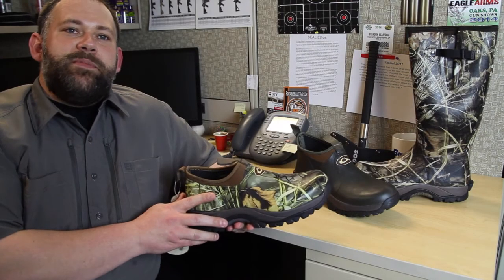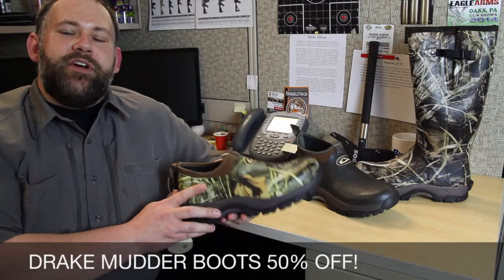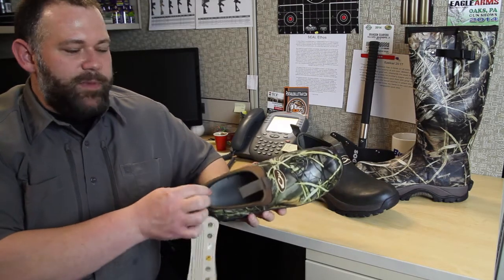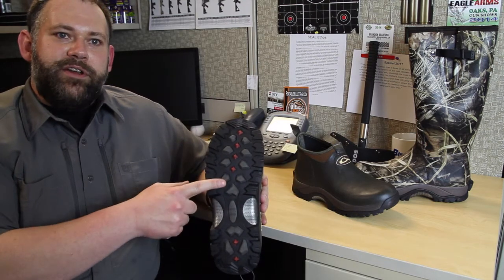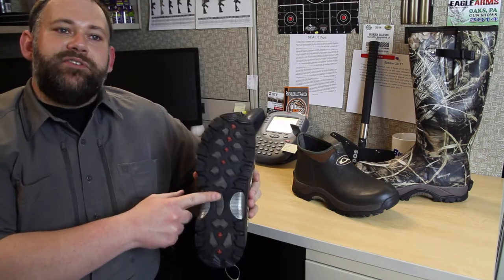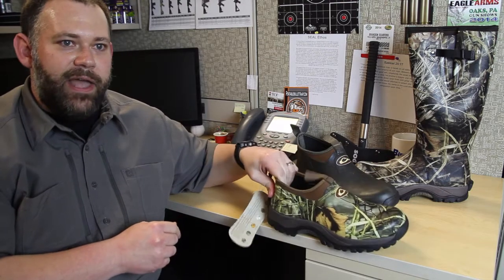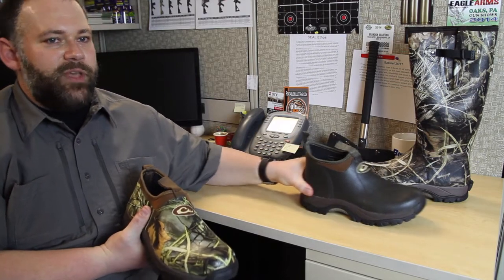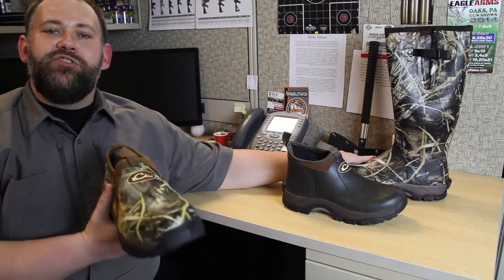Drake Mudder Boots - Review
The classic Mudder boot that everyone needs to own! Drake's Mudders deliver unmatched comfort, durability, and stability. Nothing else comes close on the market today. Drake's D2D Comfortrac System ensures a great fit and all-day comfort from the first shot of the day to the last ray of shooting light. Its athletic traction sole provides dependable grip and stability in all terrain. The varied lug pattern helps transition quickly from soft, muddy ground to hard, dry surfaces. The self-cleaning lugs easily shed off mud and help prevent it from caking on as you walk, earning these boots the Mudder name. Each model has a durable rubber armored upper with warm, comfortable neoprene lining. As the old saying goes, walk a mile in these shoes and you're going to feel the difference.